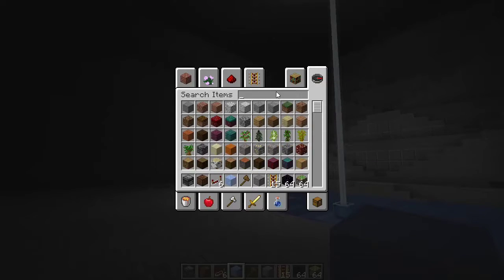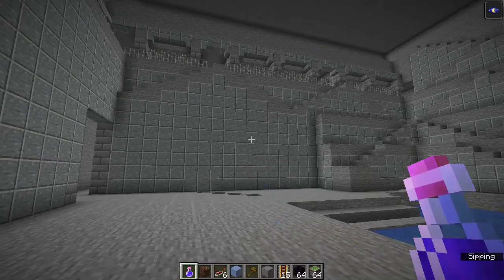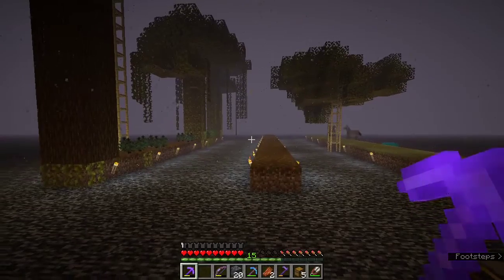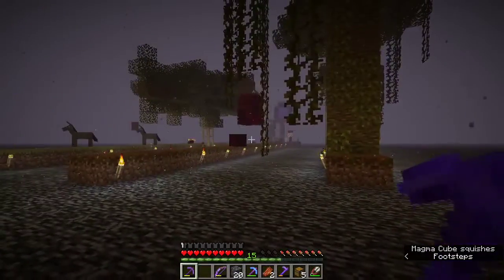Docm77 patreon server S2 - 004 - Icesolation and Radio FM77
Today, we start creating Ice from nothing. Also, the first ever broadcast from Radio FM77. How did it go? Only one way know! WATCH!

Radio FM77 - First show ever